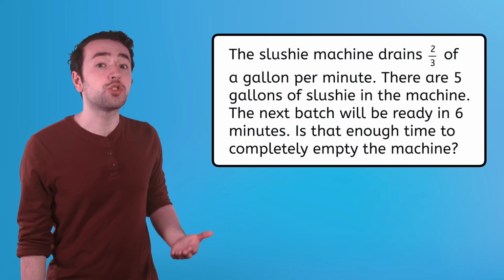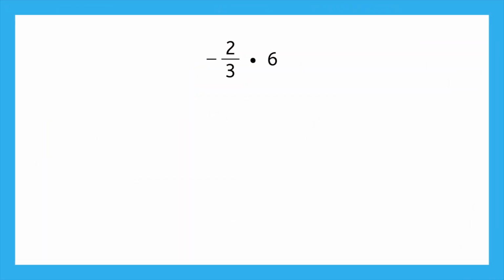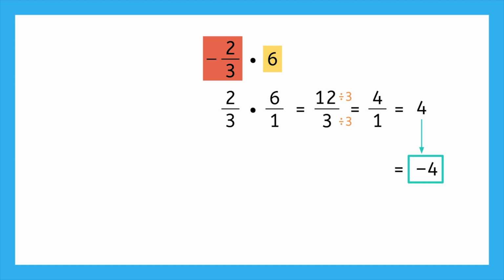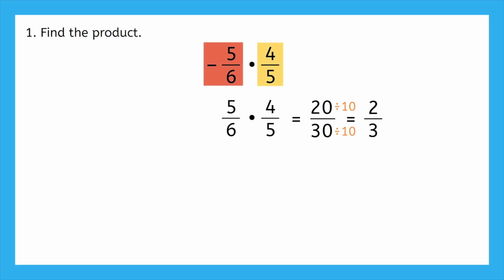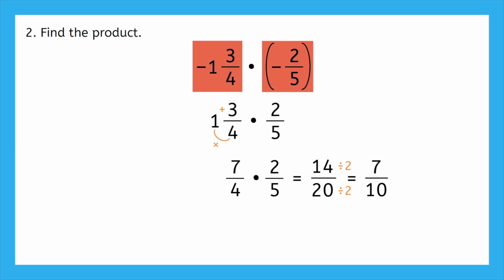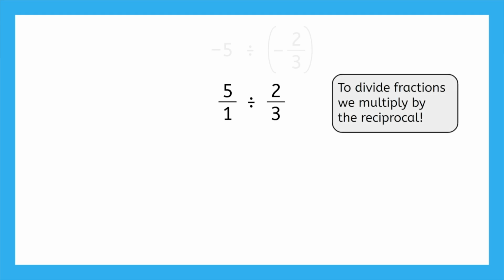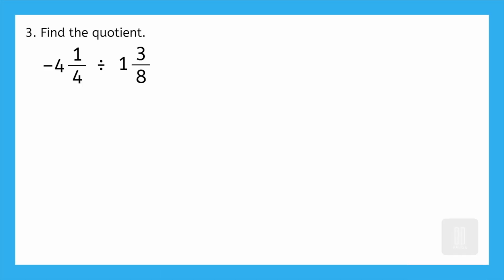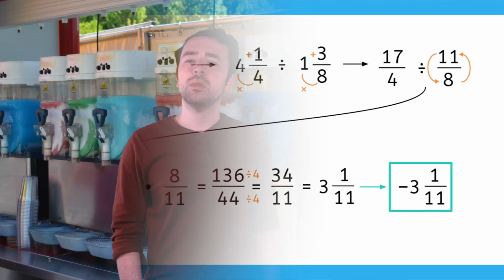Multiplying and Dividing Fractions With Negatives - Rational Number Operations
Learn how to multiply and divide signed fractions! In this math lesson for 7th graders, students will practice multiplying and dividing positive and negative fractions. This lesson is from Miacademy and MiaPrep’s Math: Level H course.